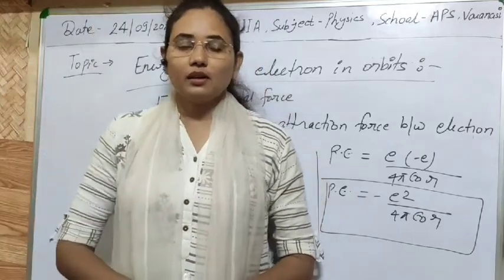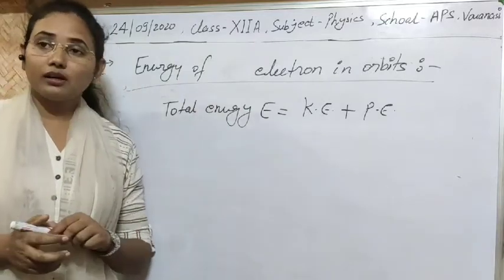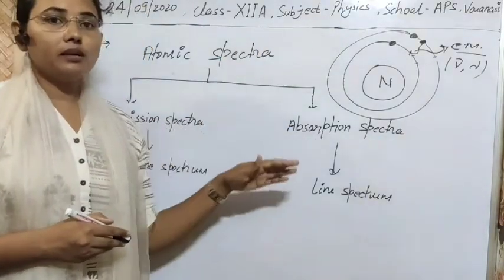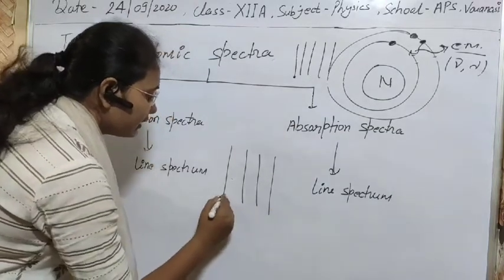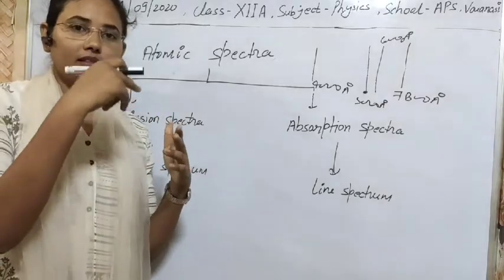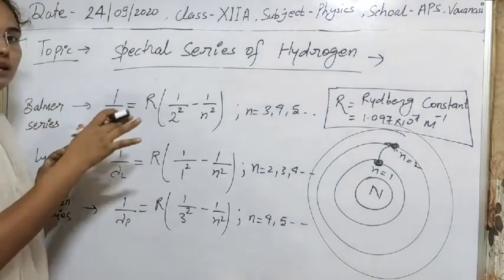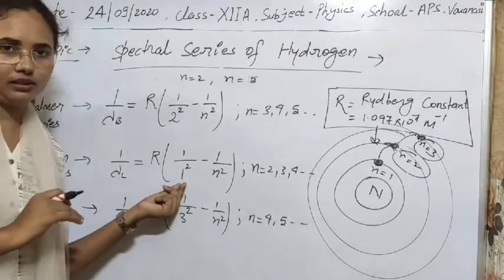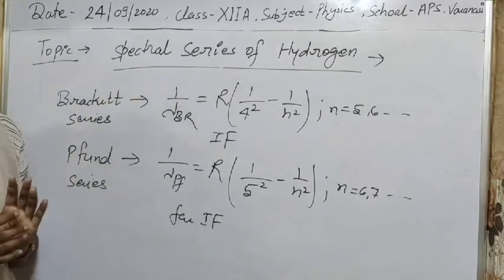Class XII physics 24-09-2020 by Ankita Verma, atoms. Phy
Class XII physics 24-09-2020 by Ankita Verma, atoms
12th physics